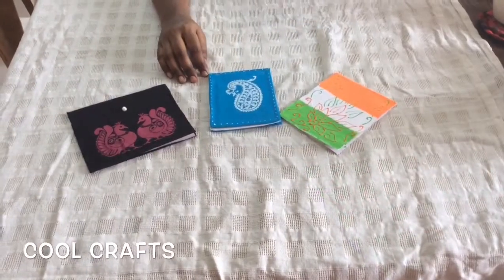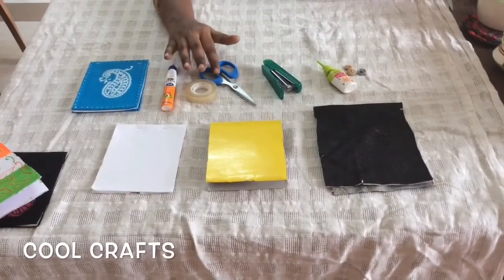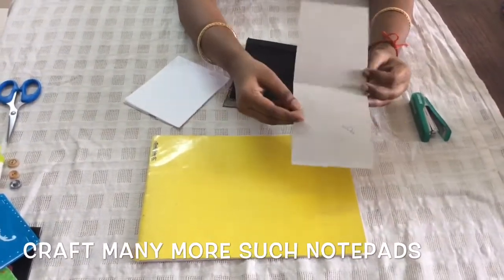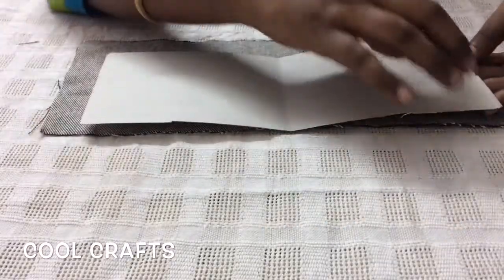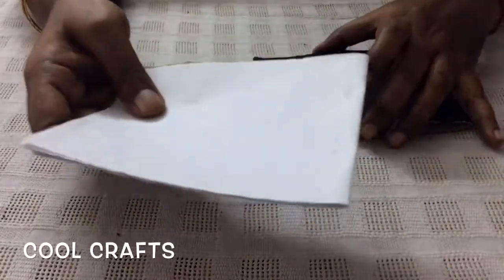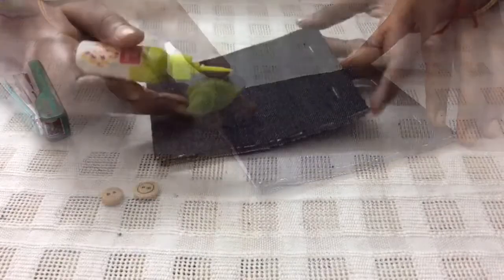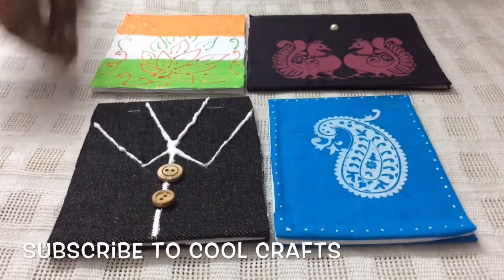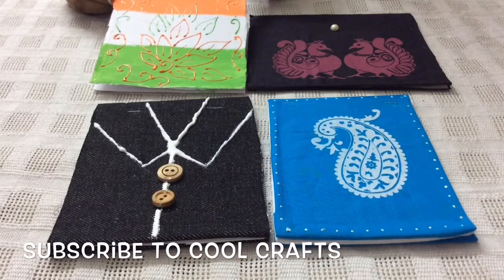Notepad making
This is a tantalising and yet an innovative product made out of simple materials including paper, cardboard and waste pieces of fabric.

Instructions:
Cut out a notebook cover
Add cloth to the cover and incorporate your own ideas into the cloth.

Please send your ideas as well,